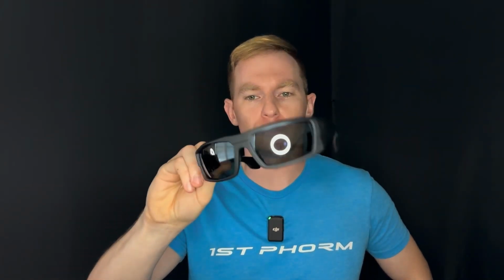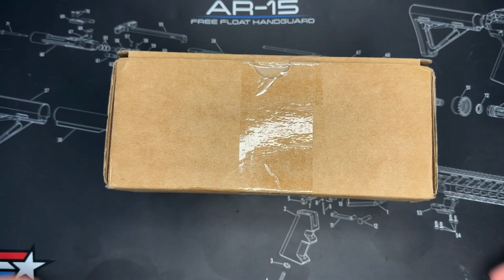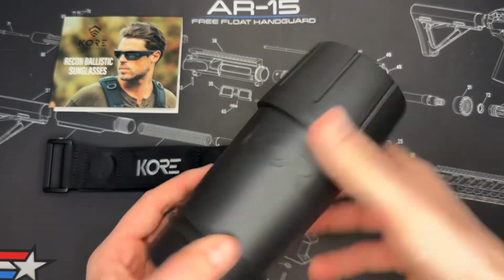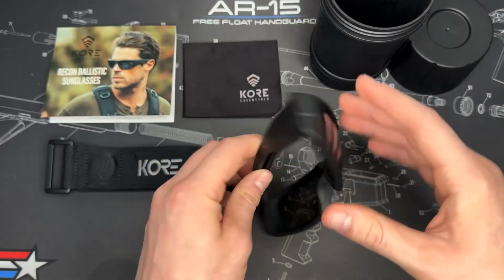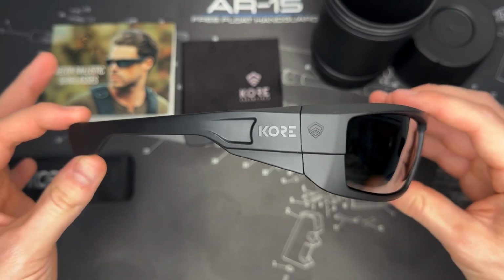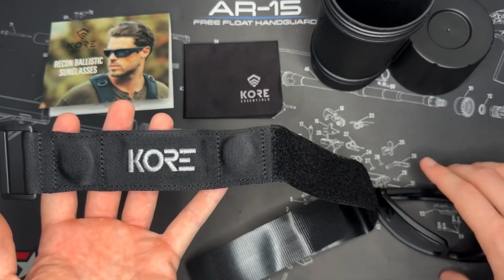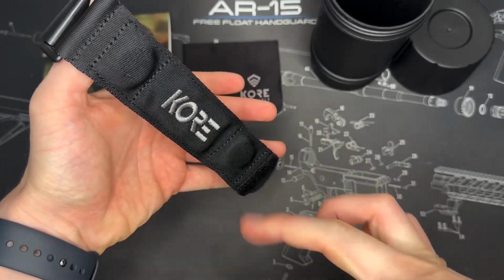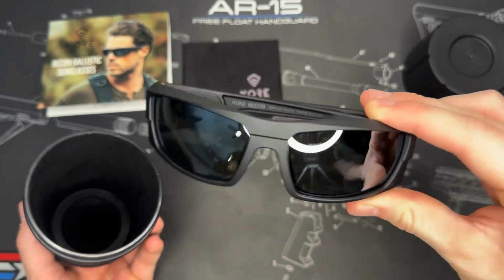Kore Essentials RECON Ballistic Sunglasses - Unboxing & Overview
Here’s a quick video I’m boxing and going over the Kore Essentials Ballistic Sunglasses. These are essential for eye protection for any outdoor enthusiast, especially shooters. I hope this was helpful! ￼

Timestamp:
00:00 - Intro
00:45 - Unboxing
03:15 - Overview & Features